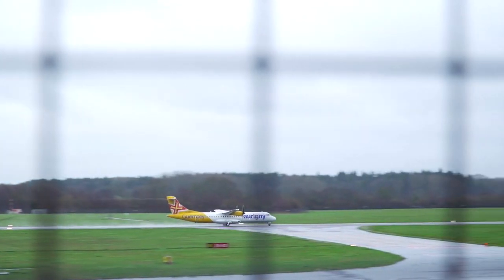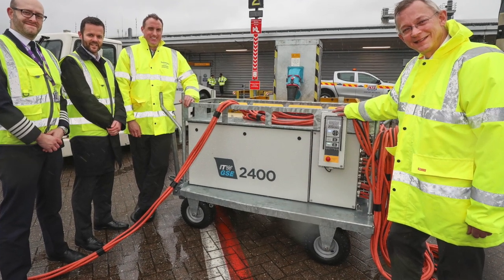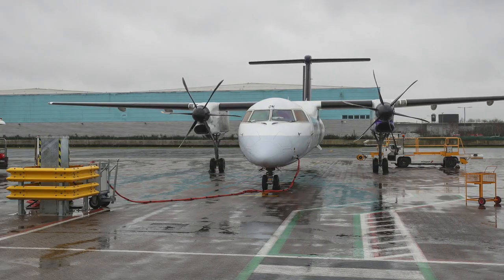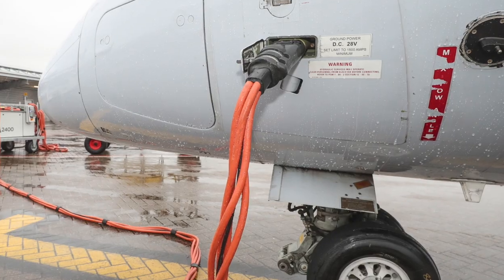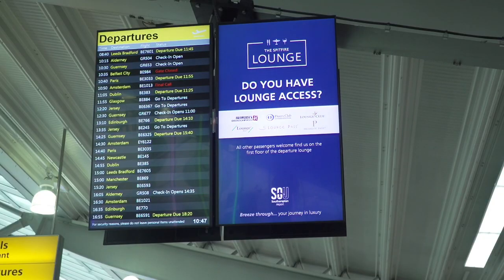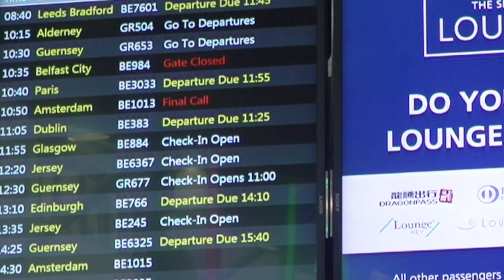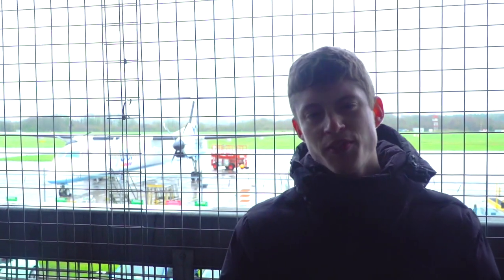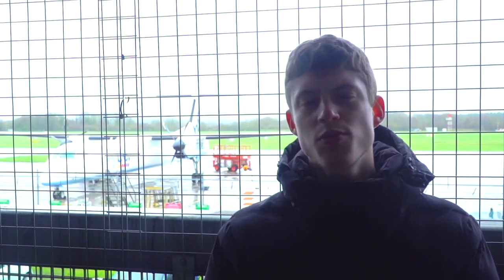Southampton Airport goes green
Video produced for Eastleigh News by Charlie Bradshaw and Marlon Ayling-Allen.